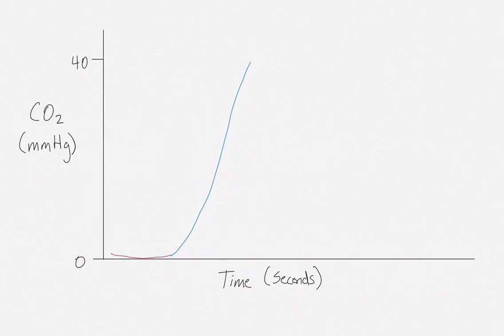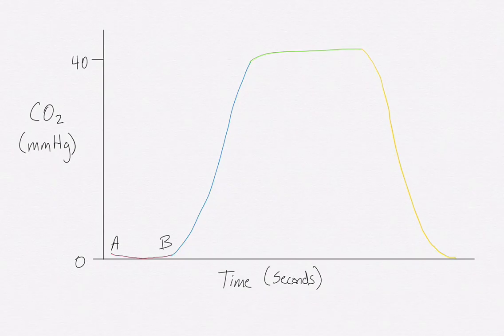Capnography 101 - EMTprep.com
Brush up on the basics or learn them for the first time We draw out a simple capnogram for you and go over each aspect of it. Be sure to check out more free training on our Free Training page, found